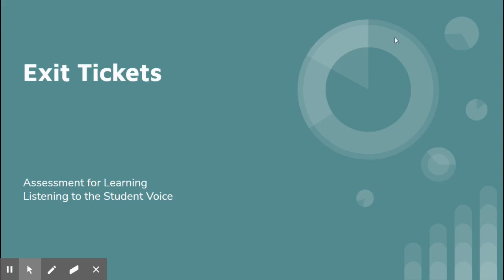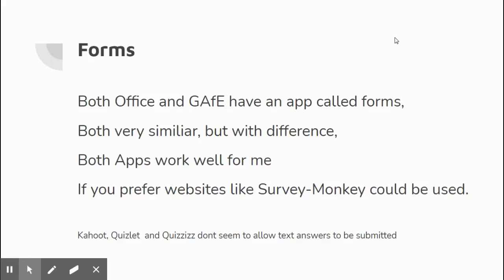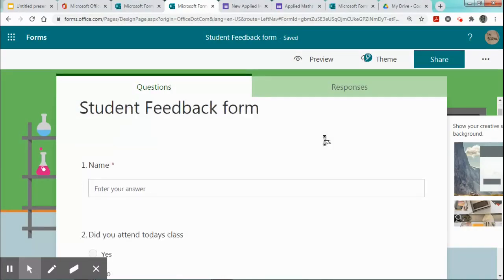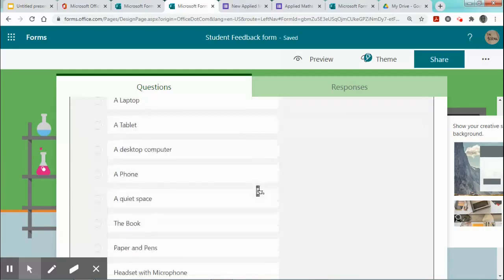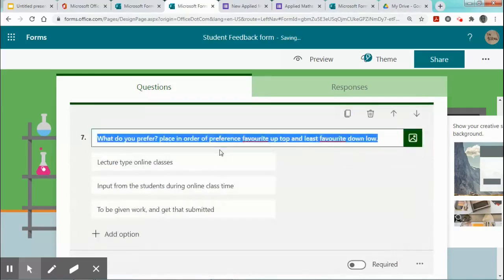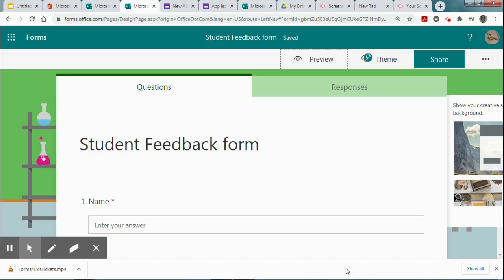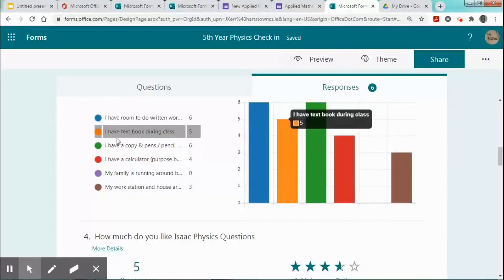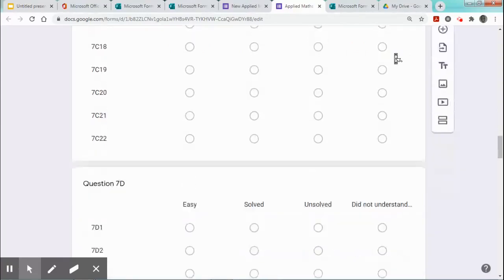ExitTickets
A quick and easy way to assess the understanding of Students in a Class, especially during Remote Learning times.